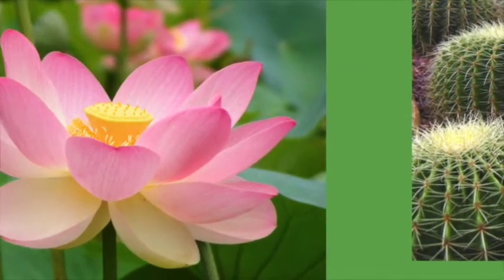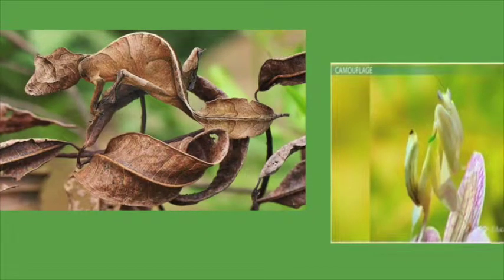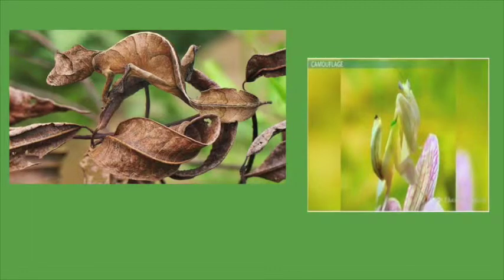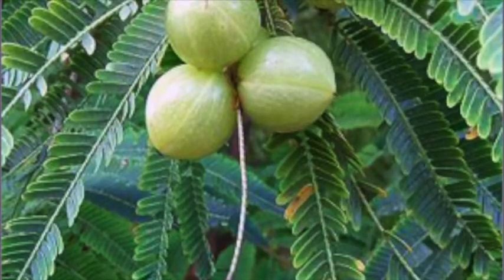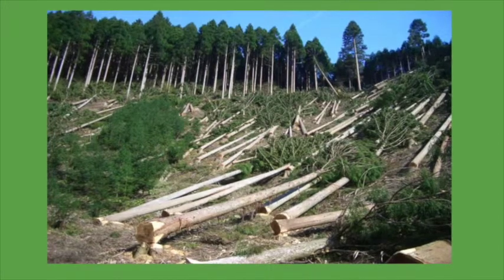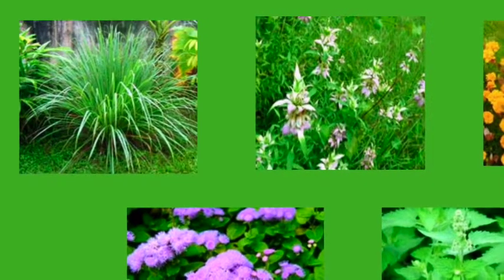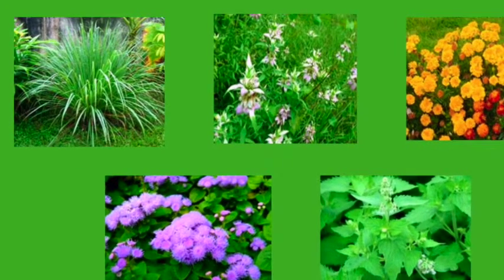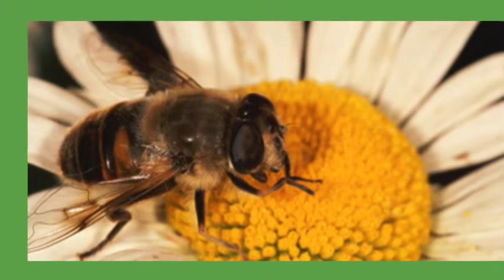Taxonomy Presentation: PLANTAE